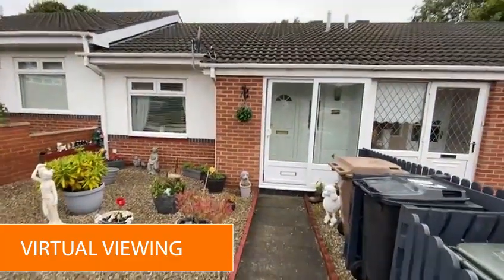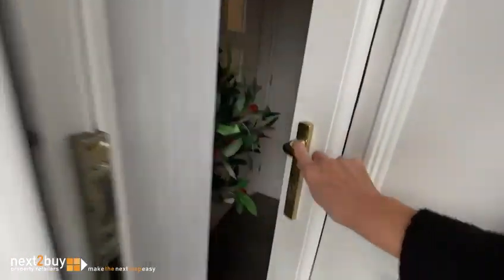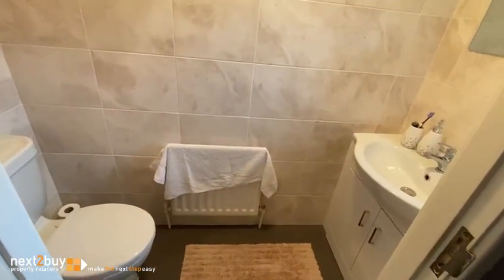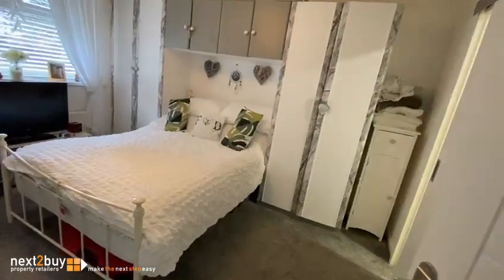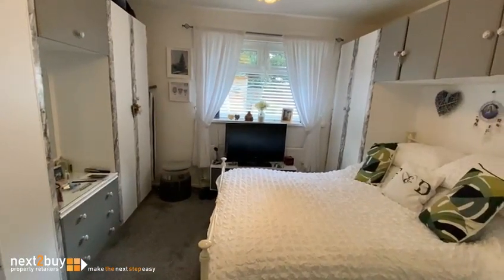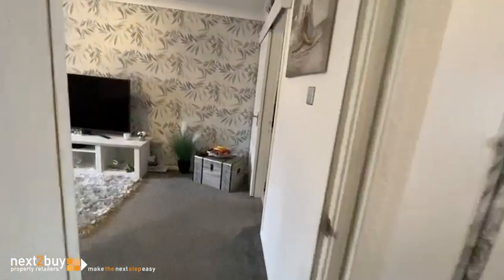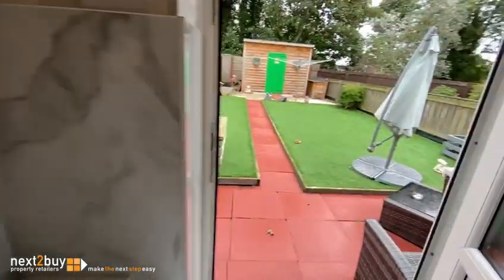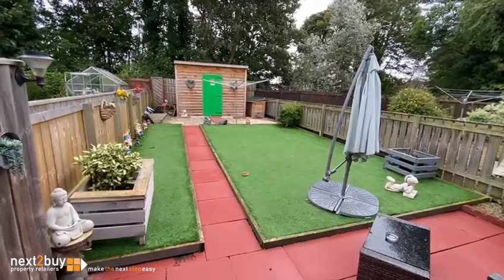VIRTUAL VIEWING • REGENTS COURT, WALLSEND